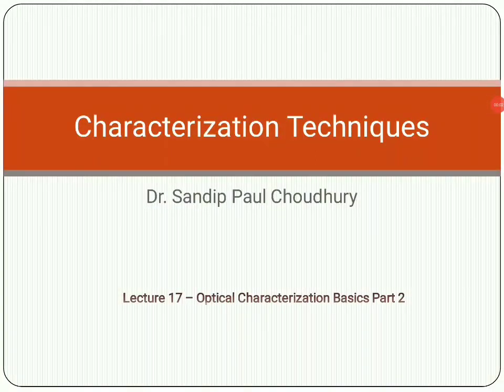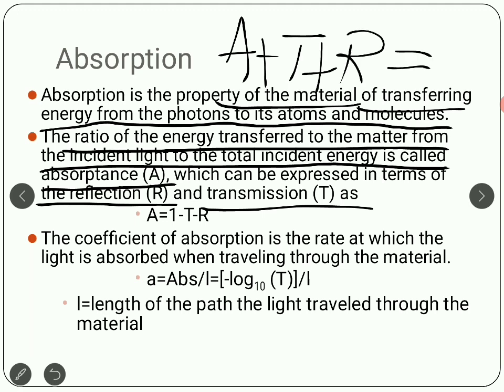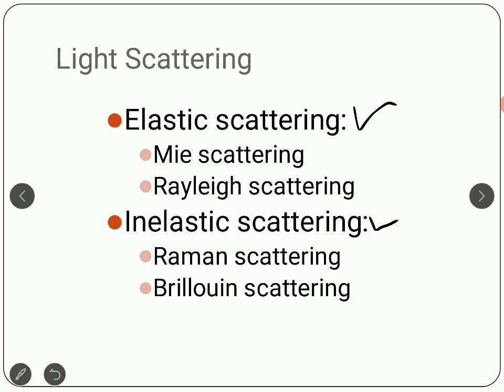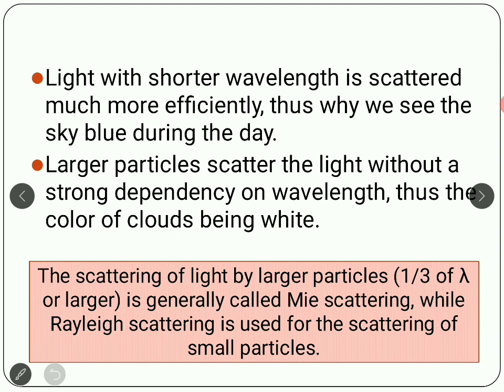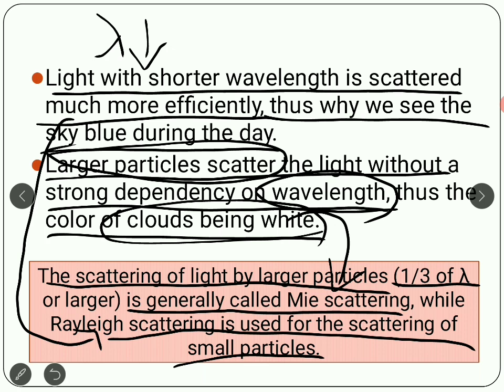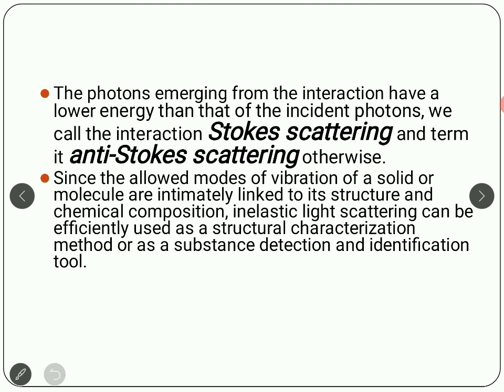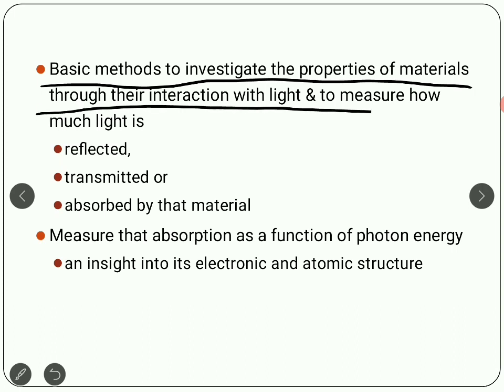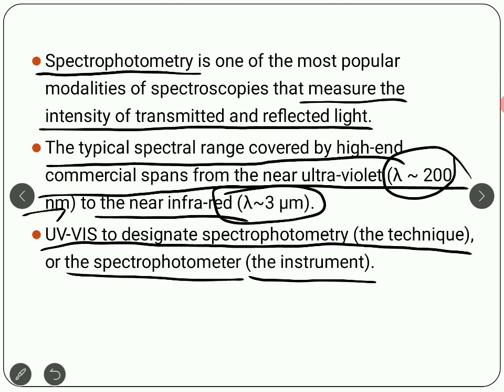Lecture 17 CHARACTERIZATION TECHNIQUES (optical CHARACTERIZATION BASICS Part 2)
CHARACTERIZATION TECHNIQUES (optical CHARACTERIZATION BASICS Part 2)